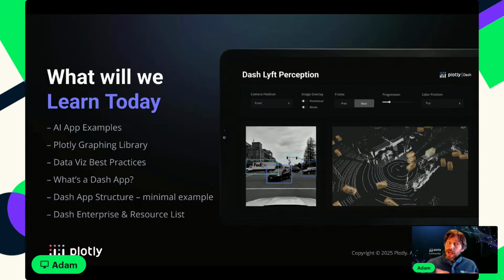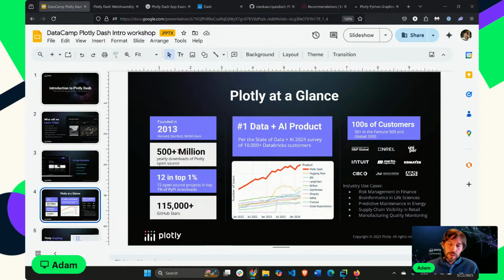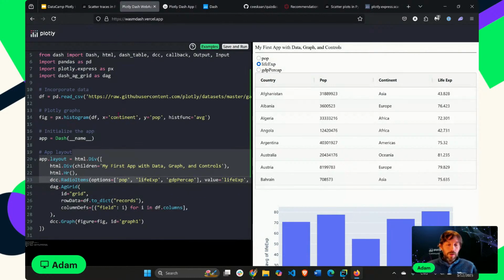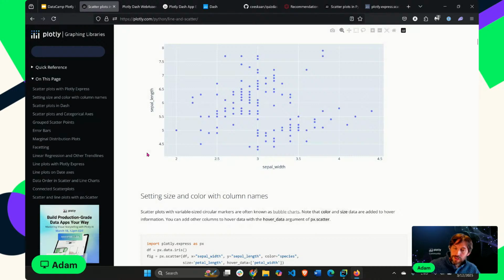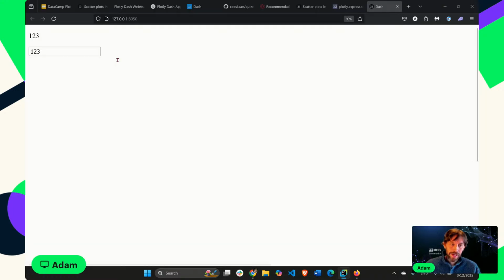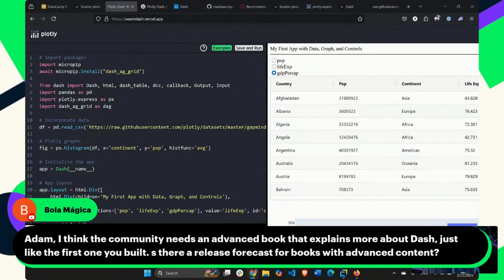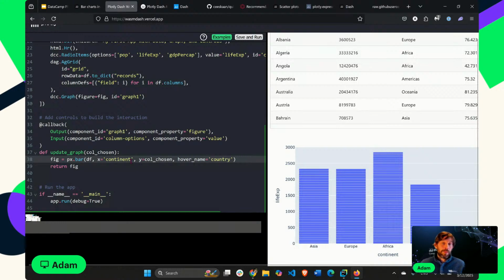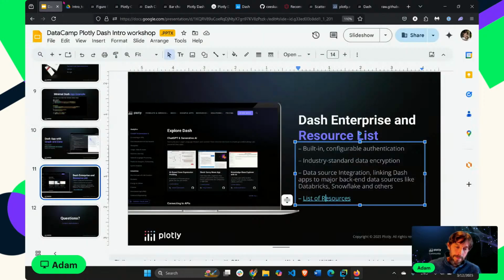Building Dashboards with Plotly and Dash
Creating interactive dashboards and data applications with Plotly and Dash empowers data leaders to visualize and share insights effectively. Combining Python’s flexibility with Dash’s powerful data app framework, you can build interactive, customizable dashboards that bring your data to life. Understanding how to design these dashboards with best practices ensures they deliver maximum impact.

In this hands-on code-along session, Adam Schroeder, a Community Manager at Plotly, will guide you through the process of building data apps  with Plotly and Dash. You’ll learn how to create data visualizations with Python, design interactive dashboards, and implement best practices for impactful dashboard creation. This session is ideal for data leaders looking to enhance their skills in building dynamic, user-friendly dashboards.